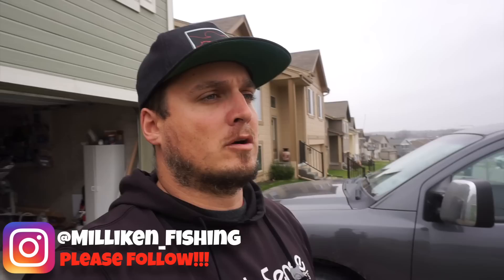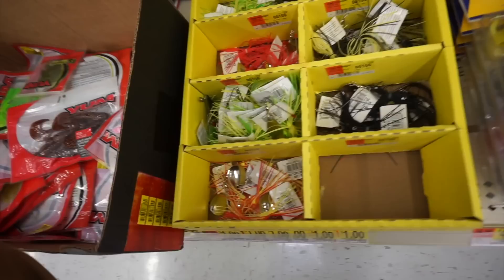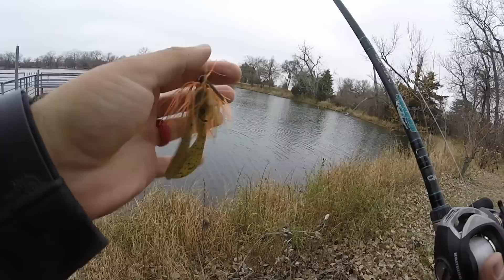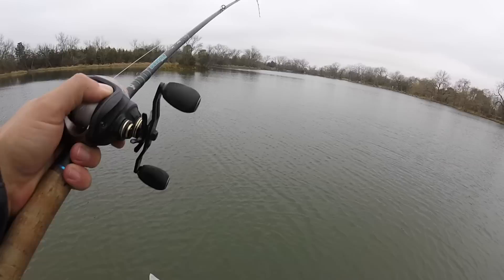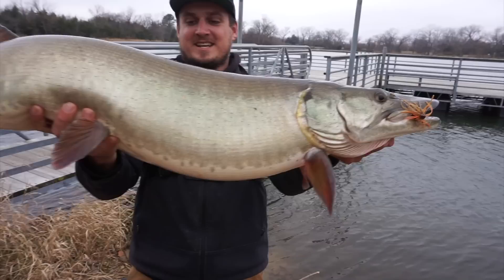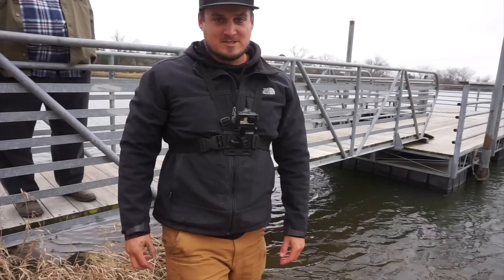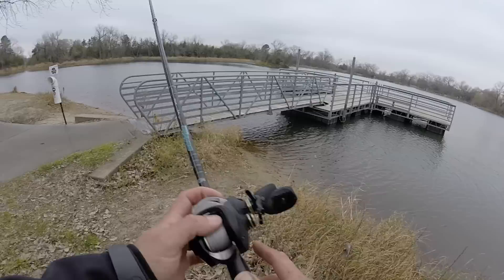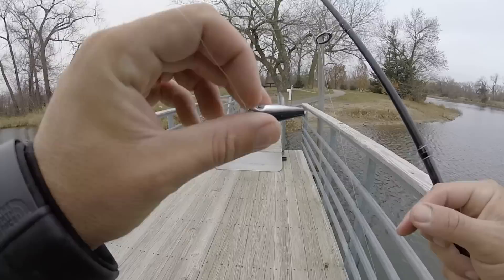$2 Walmart Lure Catches FISH OF A LIFETIME!!! (Walmart Challenge)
What an unbelievable Walmart challenge. That musky truly was a fish of a lifetime. You guys will probably hammer me for not carrying a scale/tape to measure this amazing fish, but I can promise you I've been harder on myself. I honestly thought it was low 40s, but I should have known better. I won't forget this fish EVER.

Not sure if I made it clear enough at the beginning of the video, but my intentions were to make a video using only "cheap" baits from Walmart. Cheap was defined as less than $3. I ended up with the bitsy bug jig, a 2-pack of Creme swimbaits, beetle spin, crappie crank bait thing, $1 inline spinner and a pack of chunk trailers for the jig. I used them all, but only caught fish on the bitsy bug and inline spinner...but I did catch 3 species!